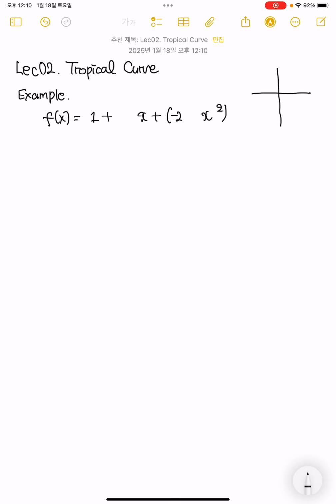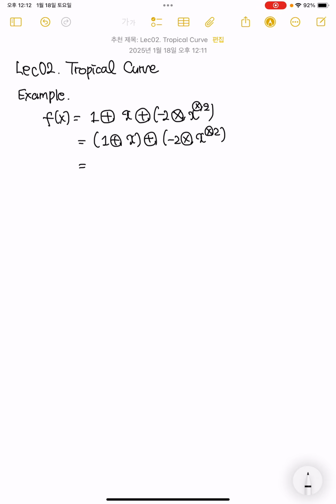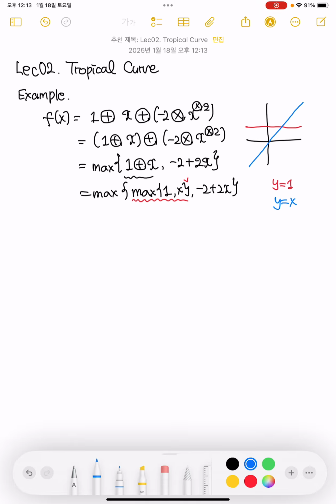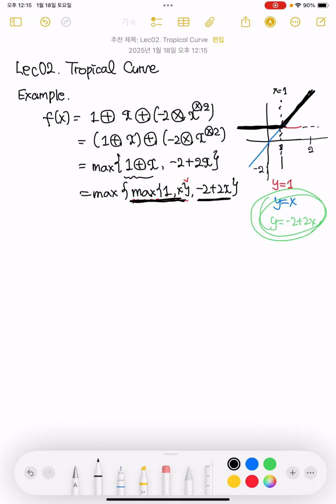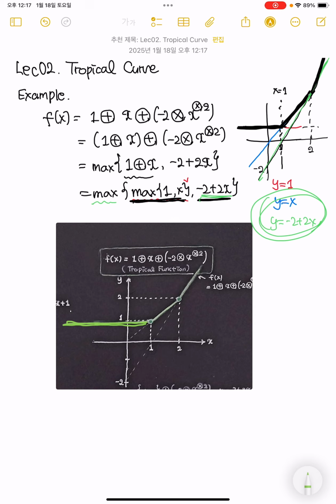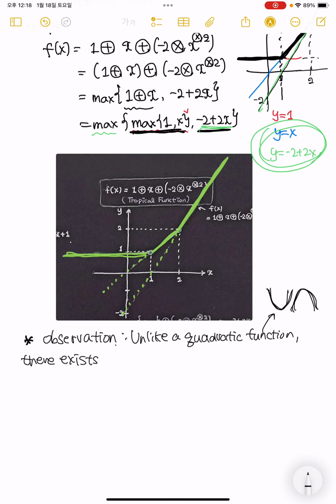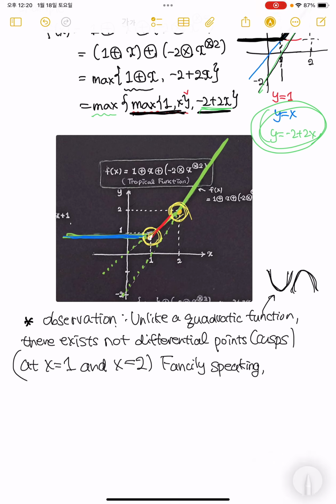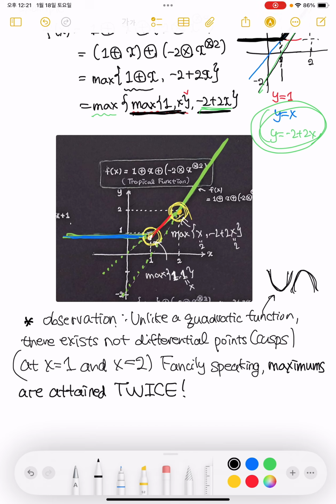Tropical Curve : tropical quadratic function